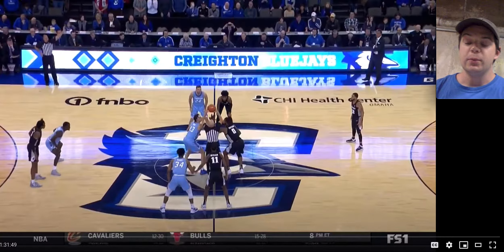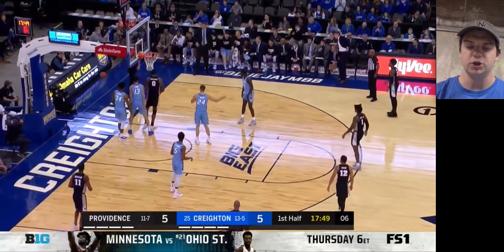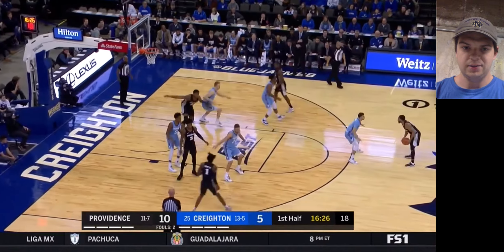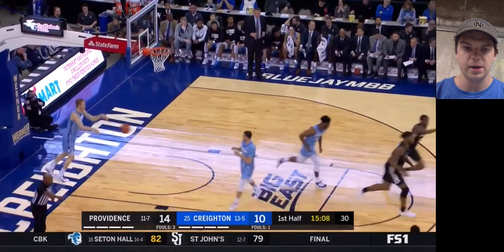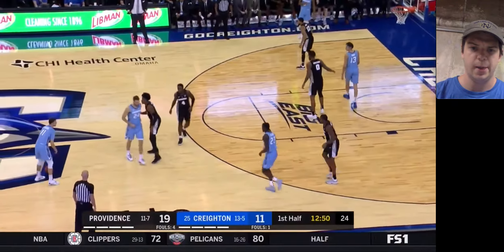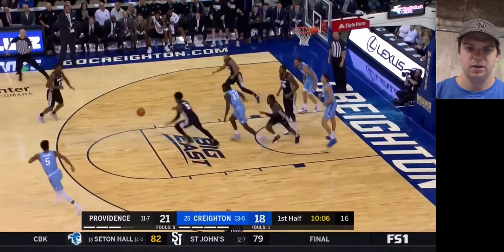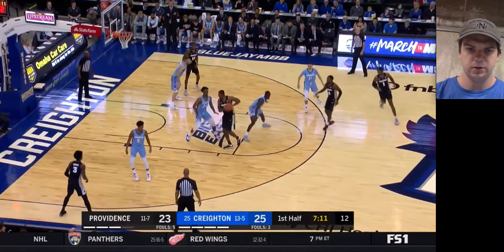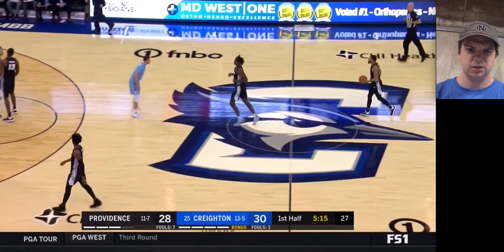2020 NBA Draft Scouting || Ty-Shon Alexander || 1st Half vs Providence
I analyze Creighton's Ty-Shon Alexander in this rendition of the series. I really like his versatility as a scorer. I see him as a mid-2nd round prospect at the moment.

Thanks to BluejayTV for the game footage!